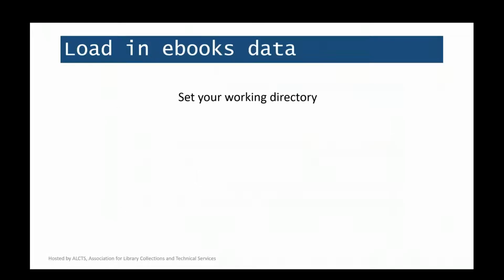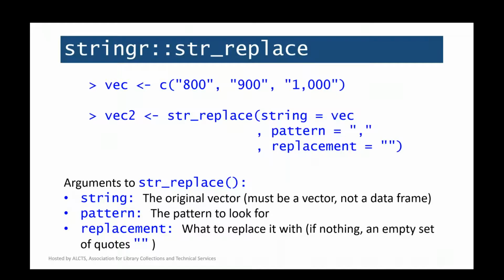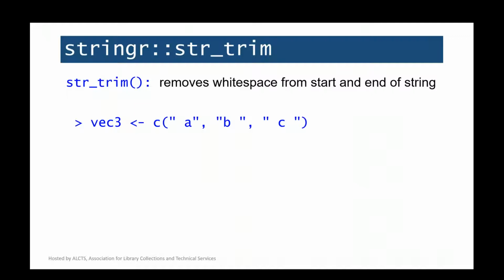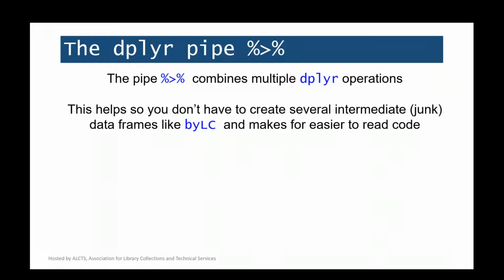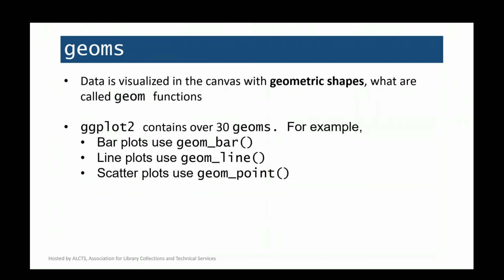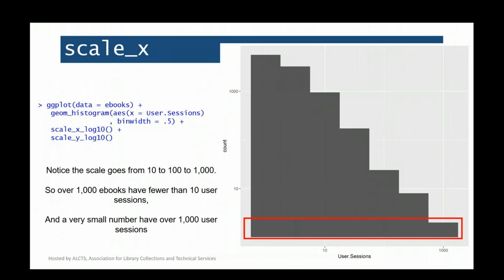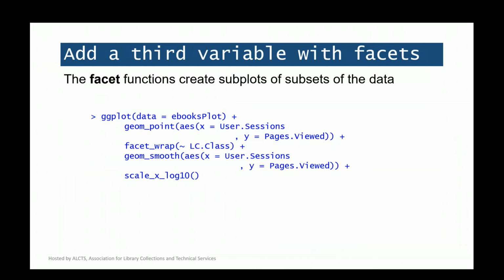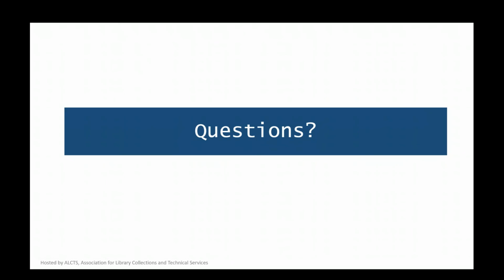20180530 Intro to R Part3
The third session will go deeper into data exploration and manipulation, including subsetting data, creating and renaming variables, creating a basic visualization, installing packages, and a brief overview of more complex operations one can run in R.

Libraries now have access to an abundance of data reflecting multiple facets of our collections, users, and services. Examples include collections data pulled from the ILS, ebook and database usage data, university enrollment data, and local user demographic data. This data is often large, untidy, and difficult to work with in traditional spreadsheet software.

"R" is a free and open source programming language used for data manipulation, analysis, and visualization. It is more powerful and flexible than spreadsheet software and can run complex operations in a fraction of the time. This webinar will provide a soft introduction to working with data using R in the R Studio software environment. Participants will learn how to use R Studio, read in and explore datasets, understand error messages, execute some simple manipulations such as subsetting and renaming, and create a basic visualization.

Presented on May 30, 2018 by Clarke Iakovakis.

Category - Education